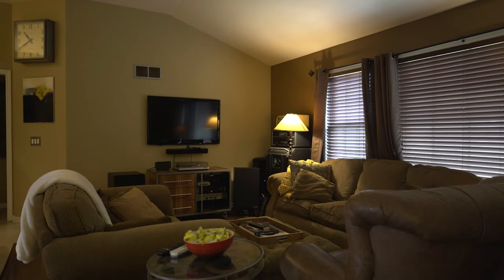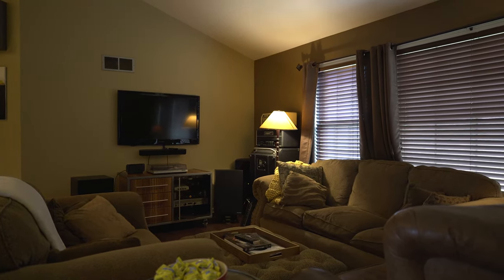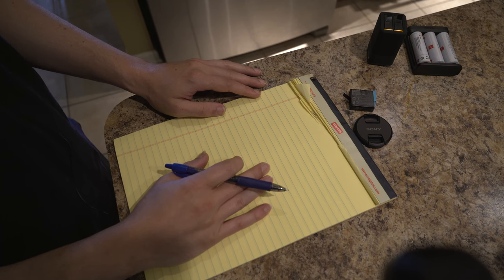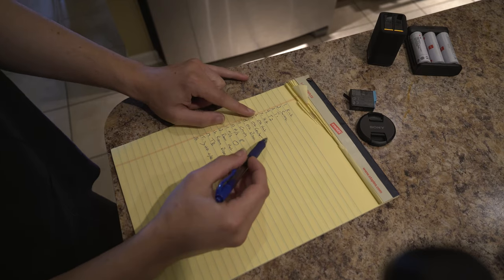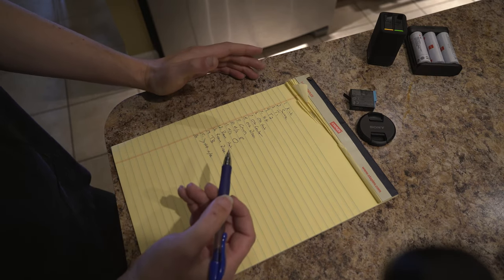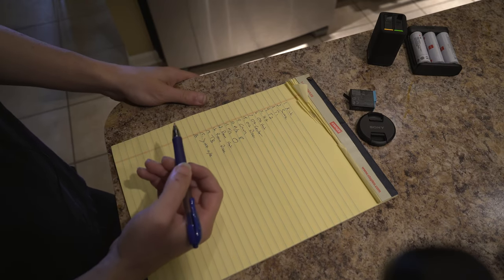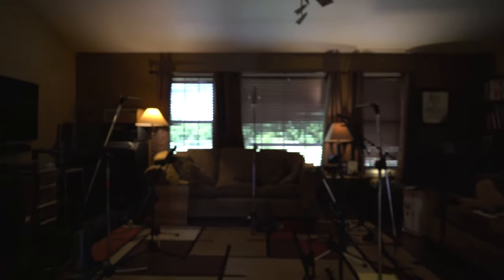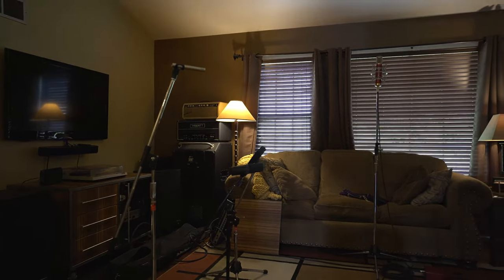Recording Rock Drums With An Analog Console | Part 1: Console Setup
Hey friends, I decided to strap a GoPro on my head for a tracking session. This session was recording drums to existing guitar, bass and vocal tracks. The video shows the prep for the session, the configuration of the Midas Heritage 2000 console and using a patch bay to insert analog equipment into the signal chain.